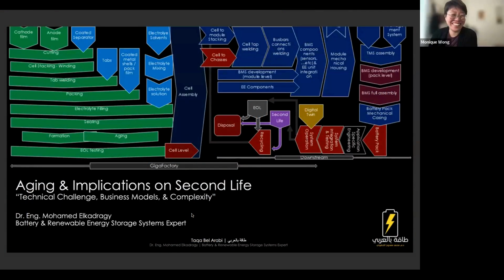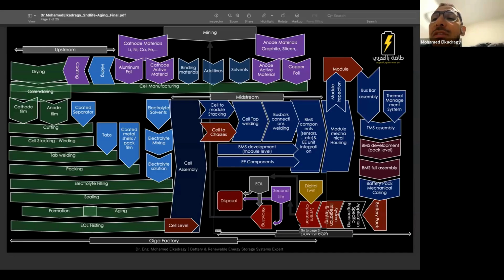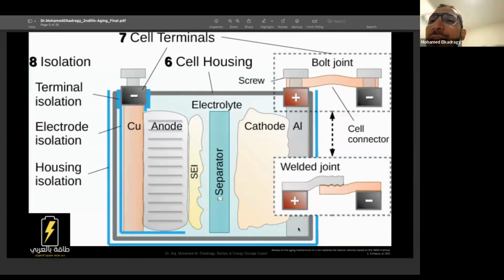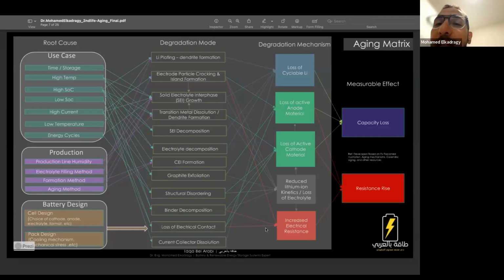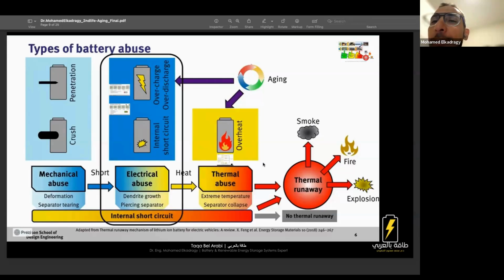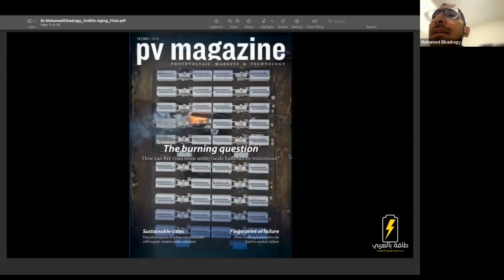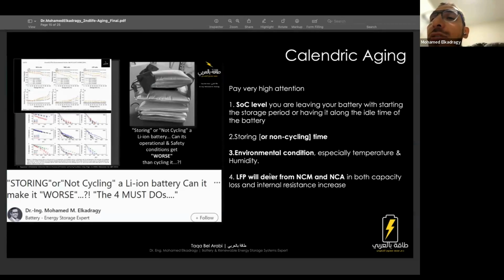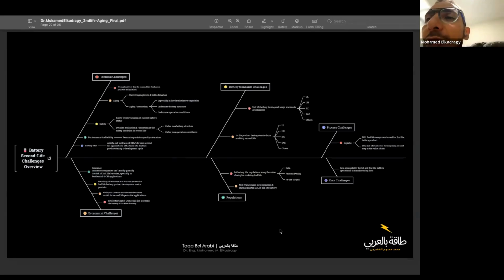Battery Forum: Battery Value Chain & Aging: Implications on Safety & Second Life with Taqa BelArabi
As the global energy transition accelerates, the question of what happens to aging batteries has never been more urgent.

Dr. Eng. Mohamed Elkadragy, Battery & Renewable Energy Storage Expert, for a deep dive into the challenges and opportunities of battery aging and second-life deployment.

This session will unpack the core degradation mechanisms, diagnostic workflows, and safety considerations that influence how end-of-life batteries can be repurposed into economically viable storage solutions — all while navigating regulatory and system integration hurdles.